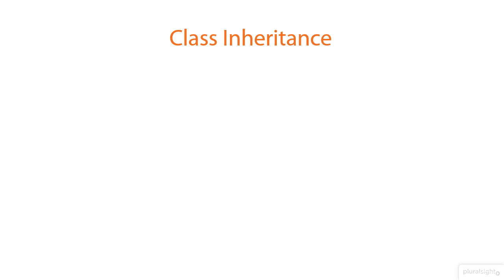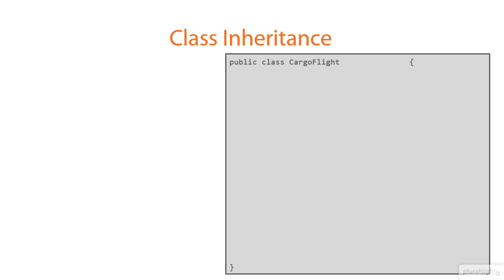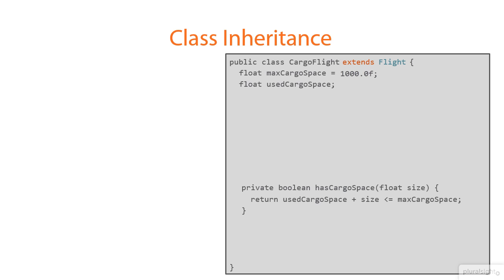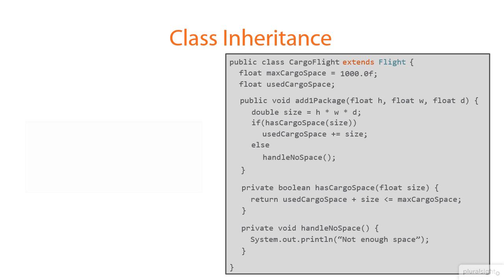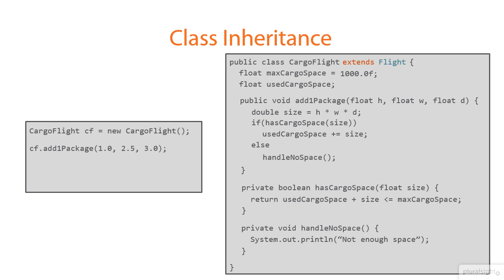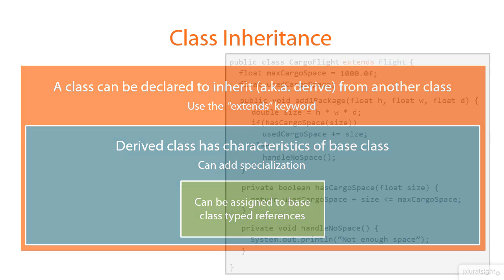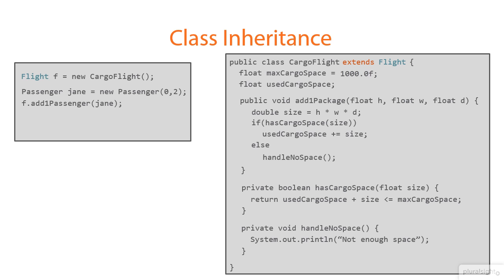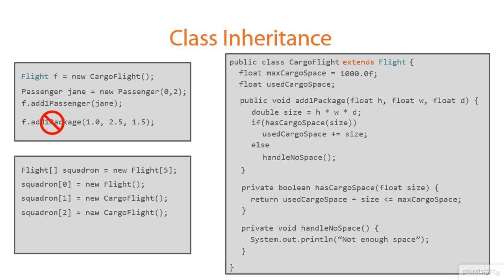Java_Tut_Beginner1- 66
Class Inheritance Inheritance Basics and Typed References